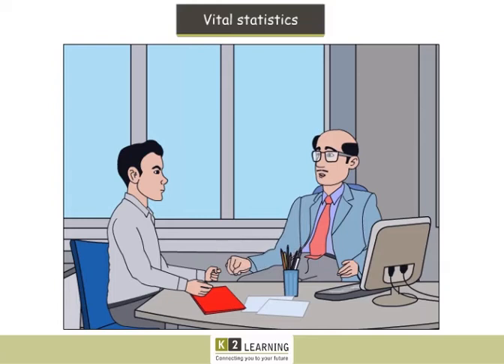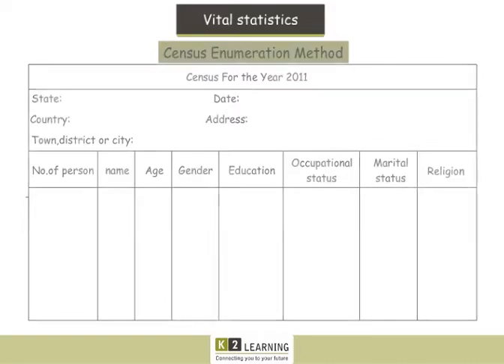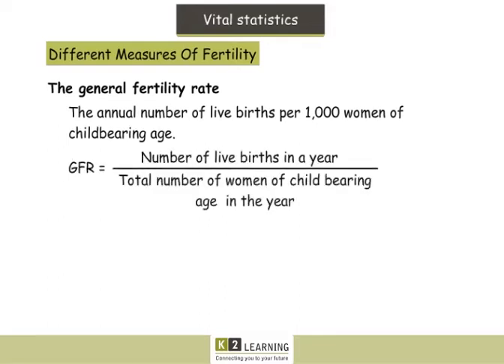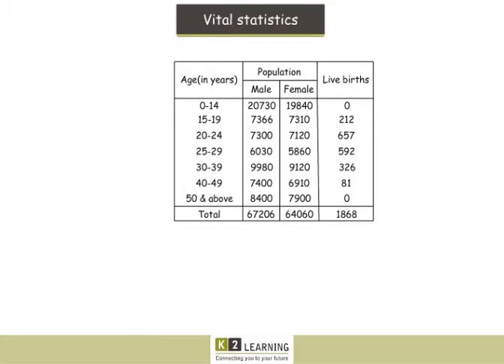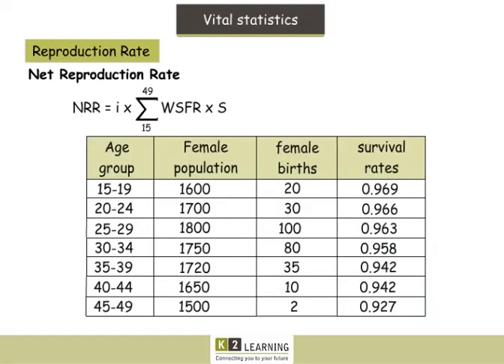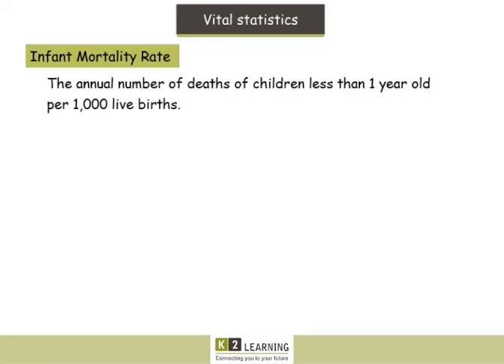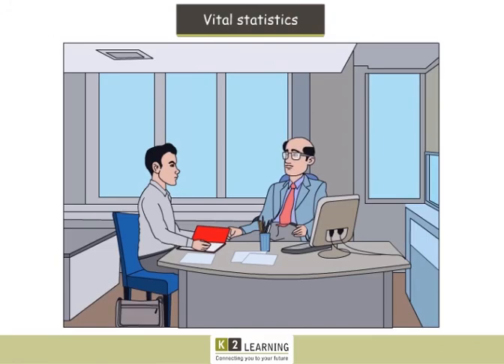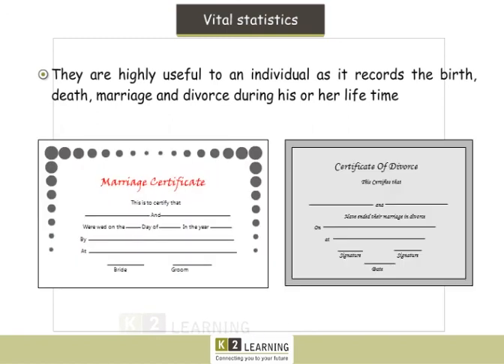AC 01 Vital Statistics